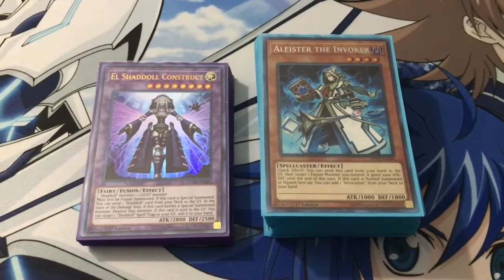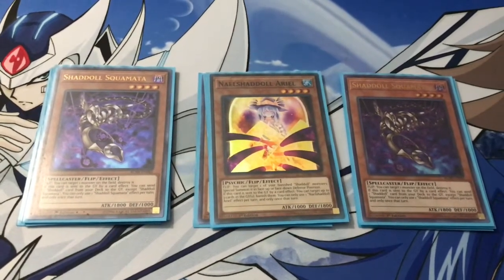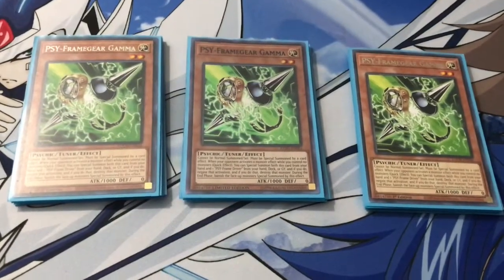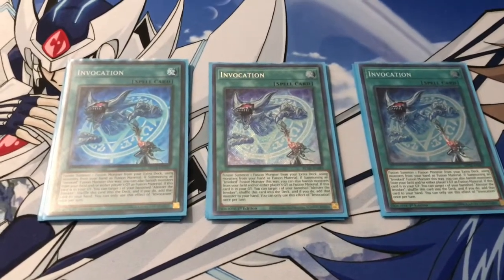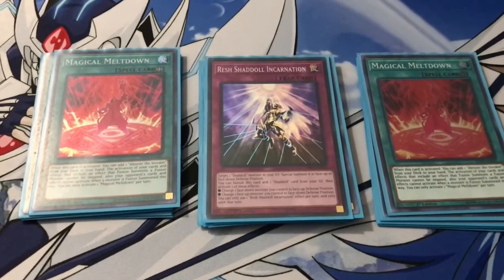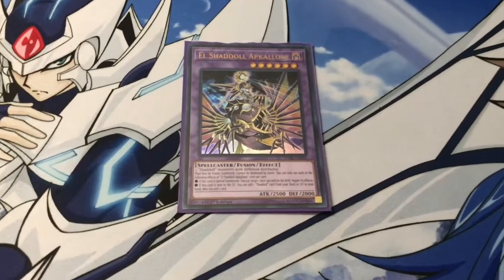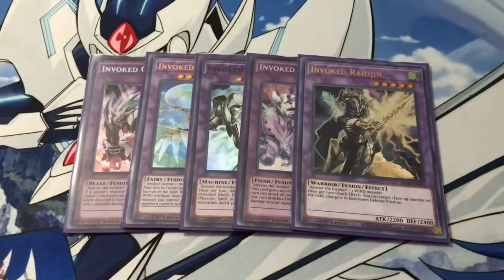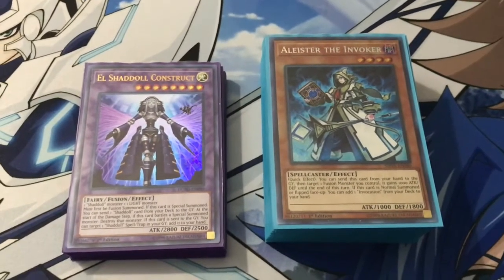BBOY0313 Shaddoll Invoked Deck Profile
In this video I show case my Shaddoll Invoked deck just to give some ideas for some people if they’re interested in playing this deck again.